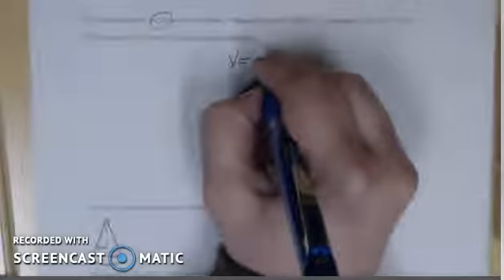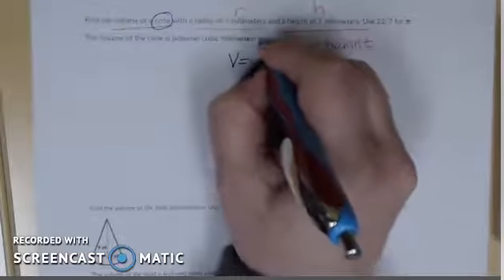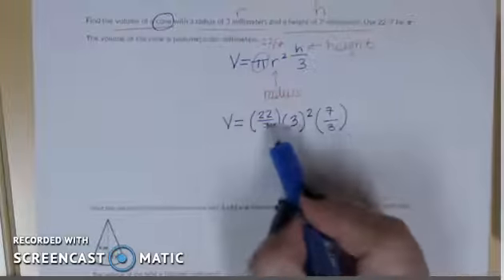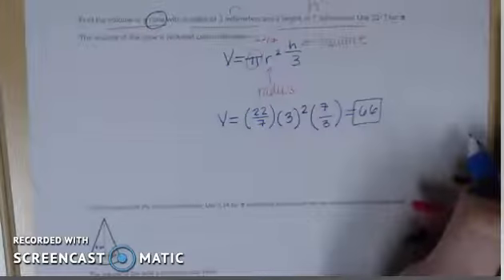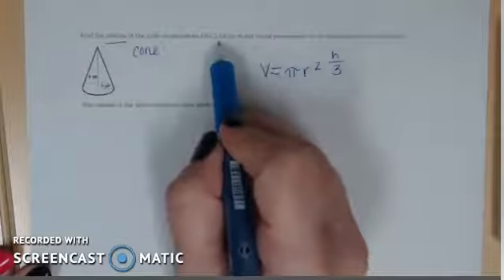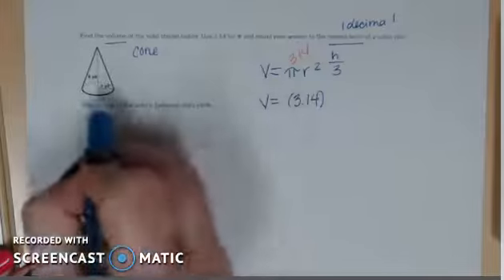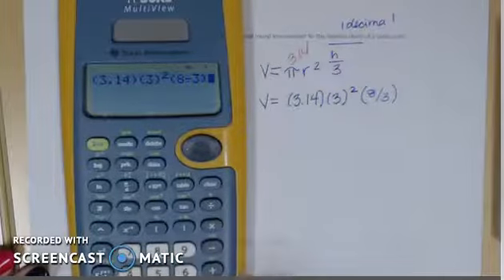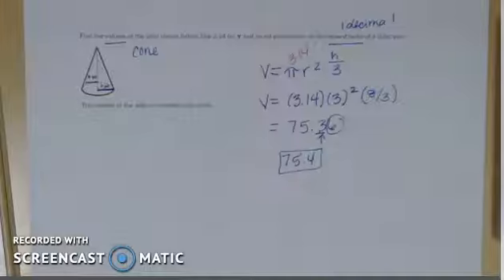Volume of a Cone